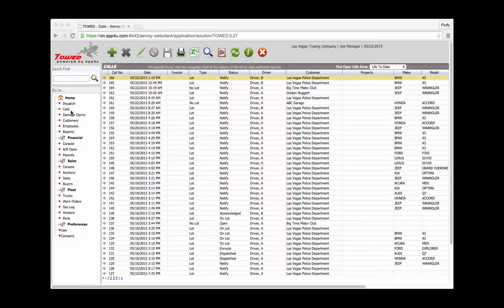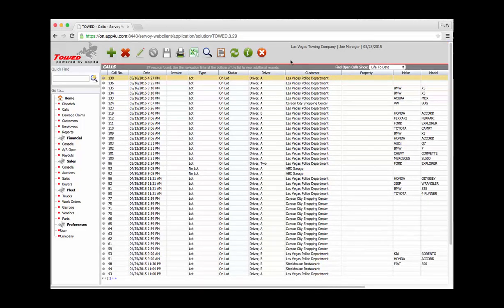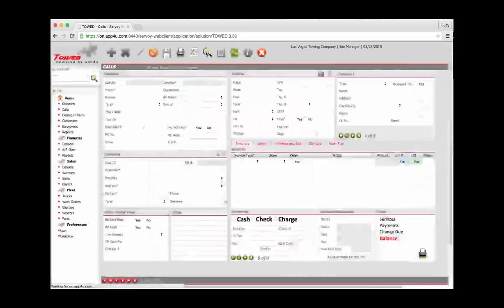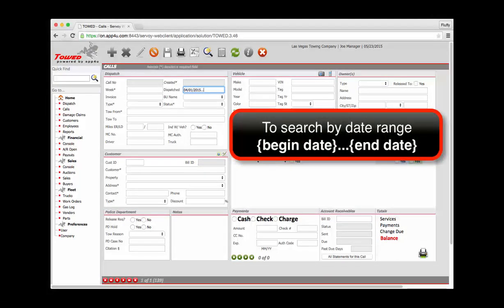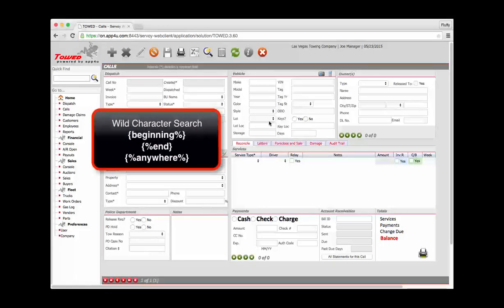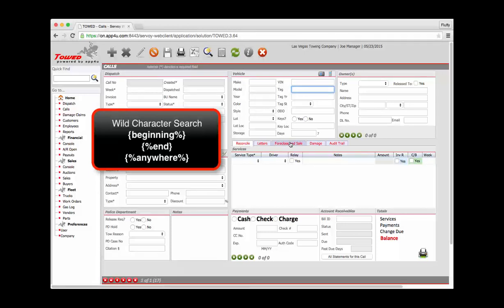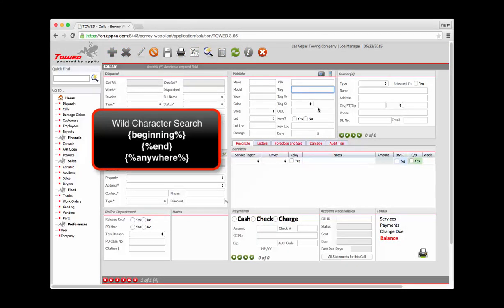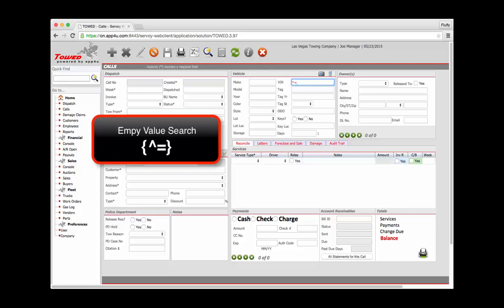app4u towed searching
Fast.Track.Learning - Learn how to search in app4u's TOWED application.